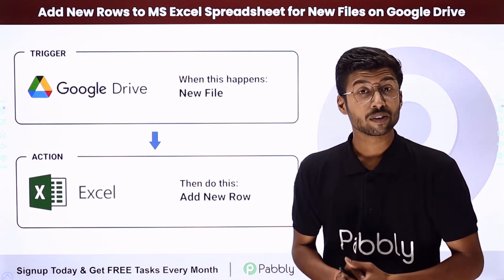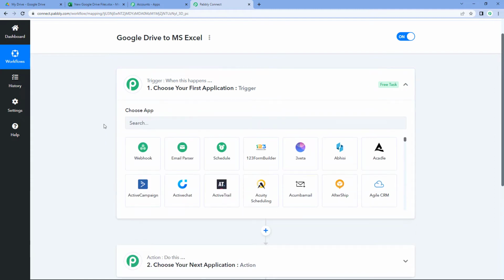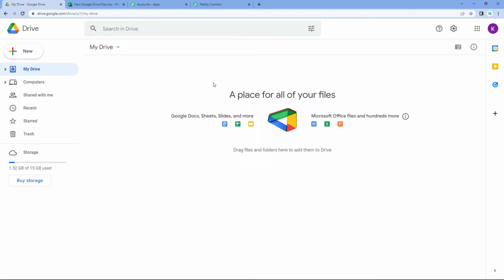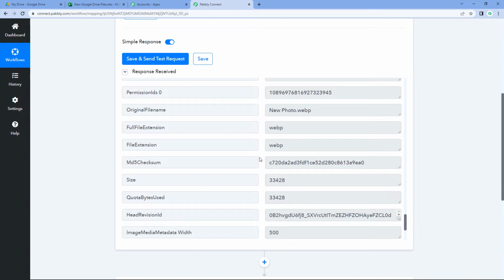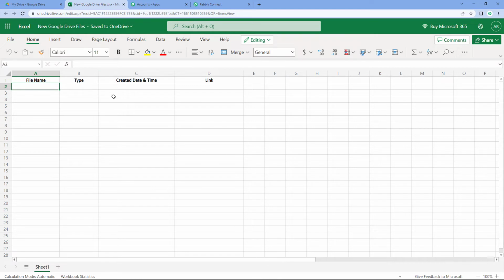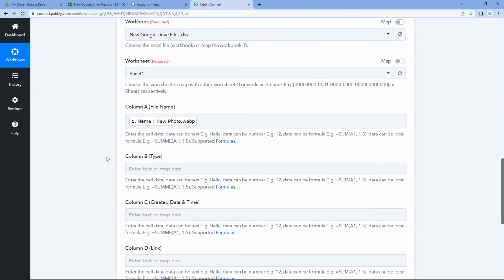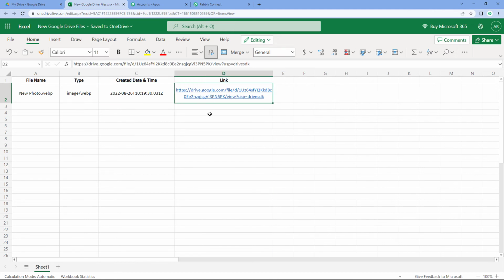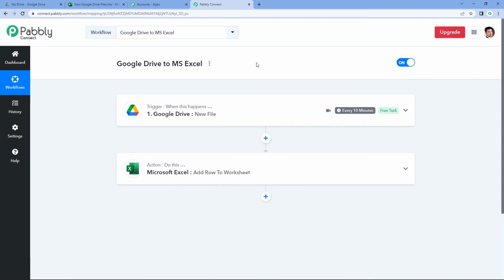How to Add New Rows to MS Excel Spreadsheet for New Files on Google Drive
Pabbly Connect is a powerful automation tool that can connect to your Google Drive account and watch for new files. When a new file is detected, Pabbly Connect can automatically add new rows to an MS Excel spreadsheet that you specify.